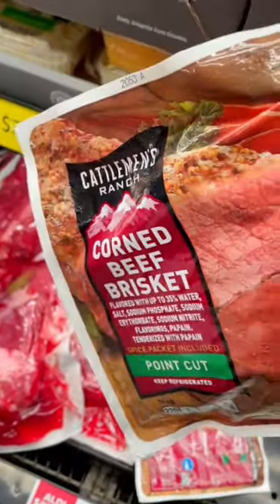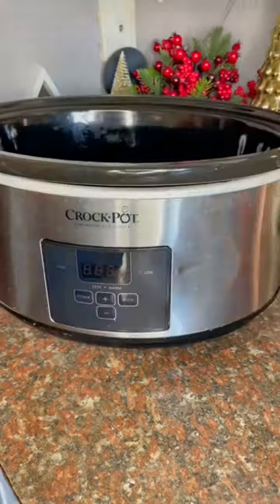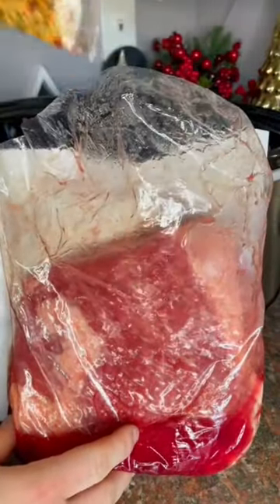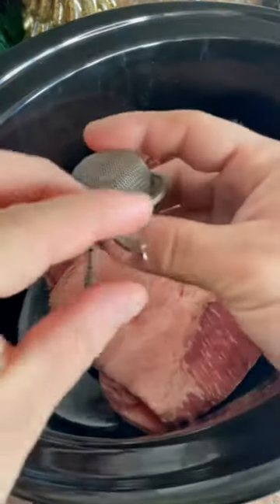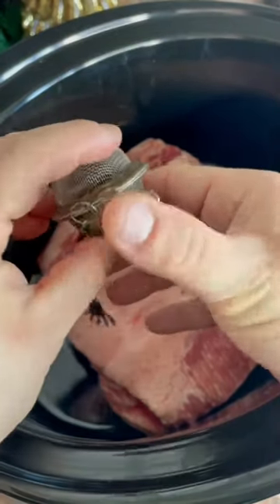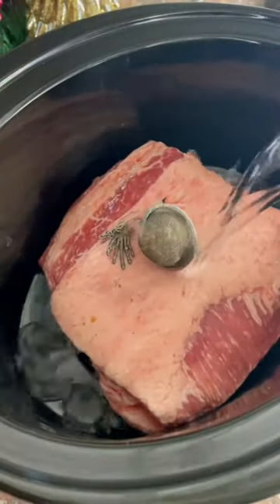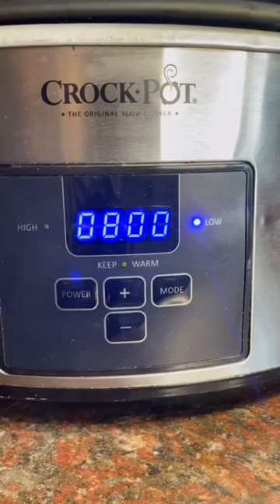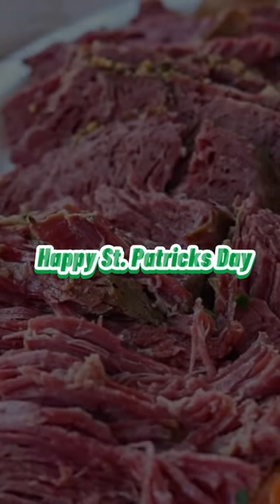Crockpot Corned Beef 🍀